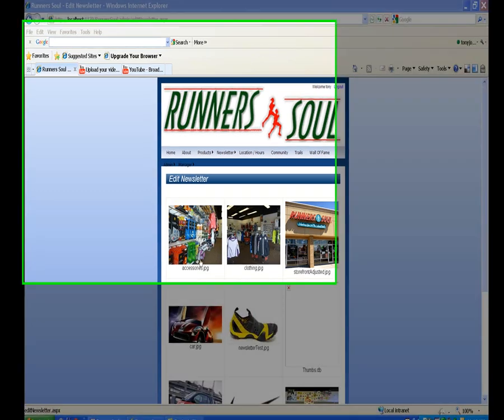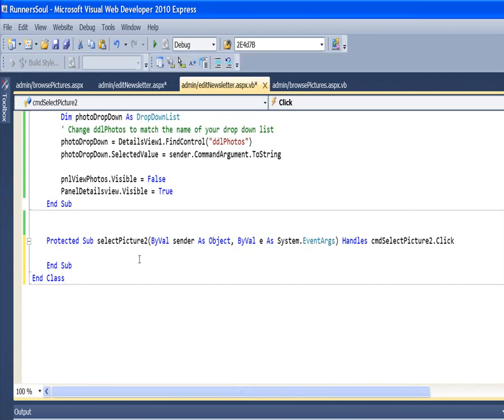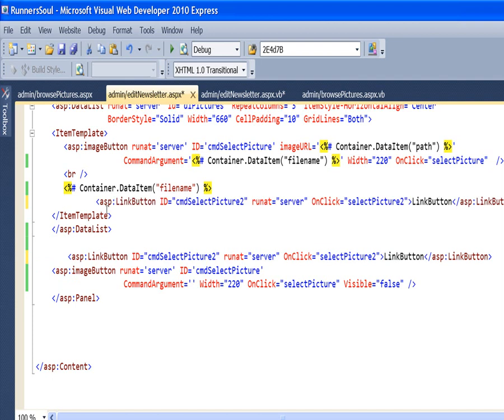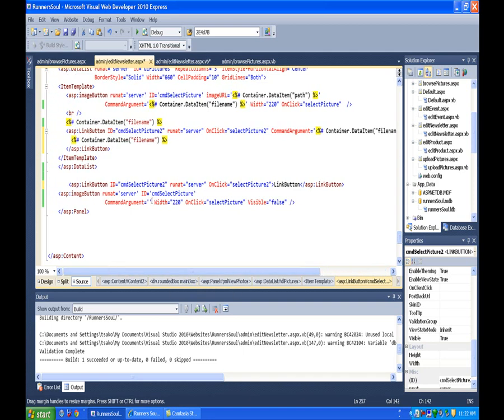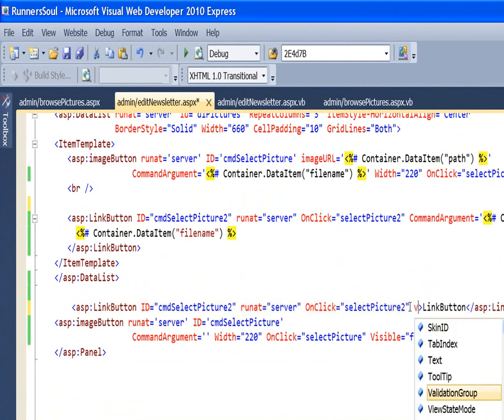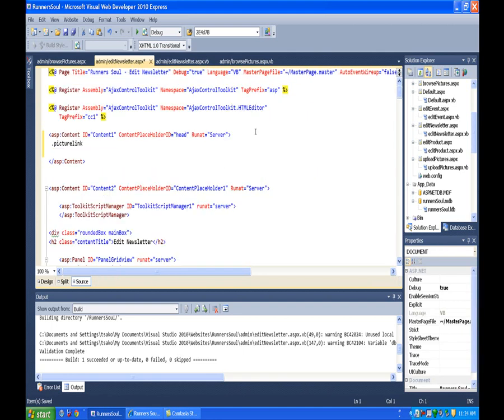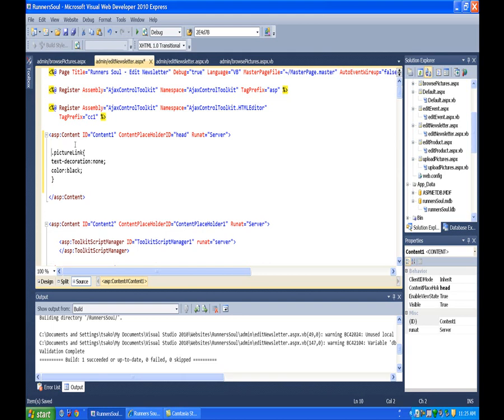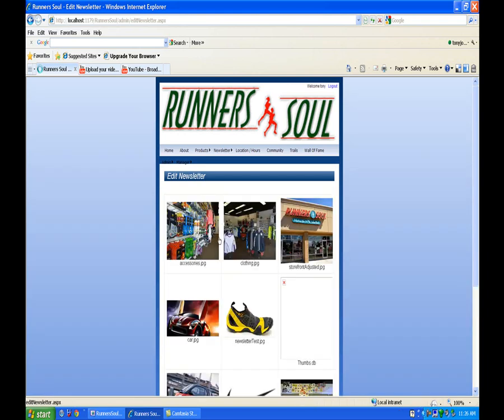asp b29 add linkbutton and code to viewphoto panel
Video 29 in the series that demonstrates updating an ASP.Net web site after getting user input and feedback. In this video we continue work on the photo viewer page. We make the filename on each picture a linkbutton, so the user can also click the name and have it become  the selected value on the dropdownlist, and then add the necessary VB code.